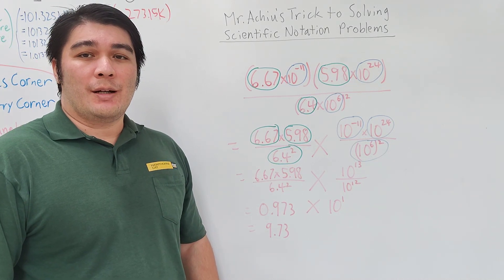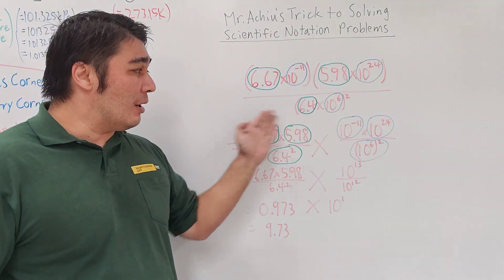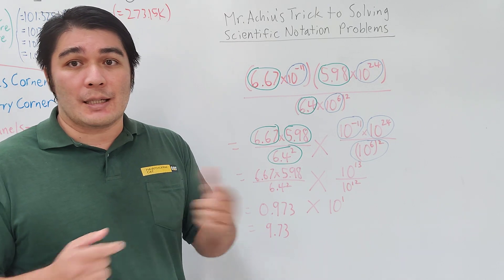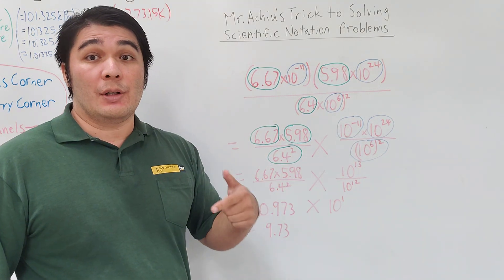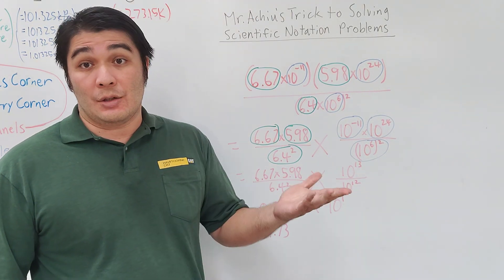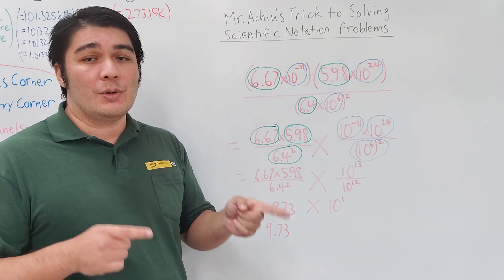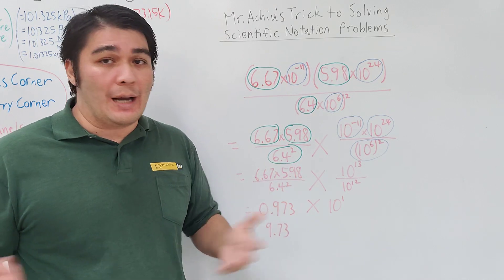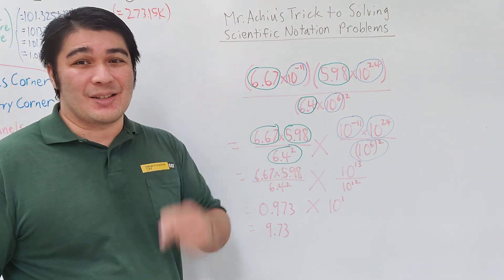Mr Achiu Use this One Weird Trick to Solve Scientific Notation Problems!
In this video, I show you a way of solving Scientific Notation problems that will hopefully help you keep your thoughts organized so that you can solve scientific notation problems without too much frustration.  Journey strong on your path to Physics enlightenment!